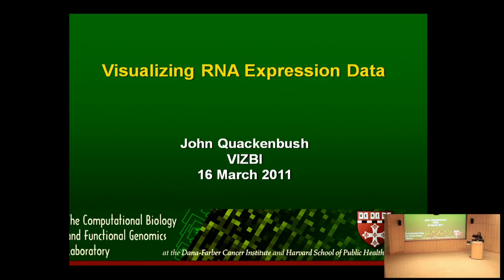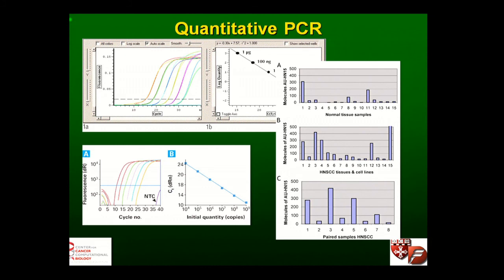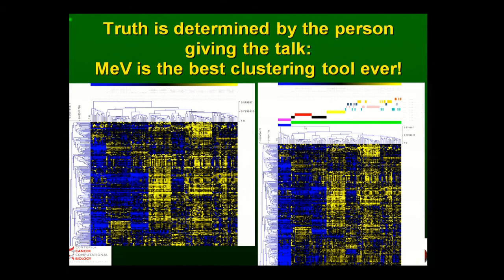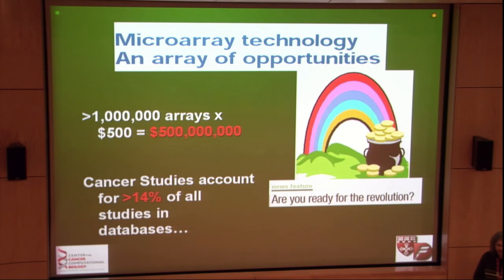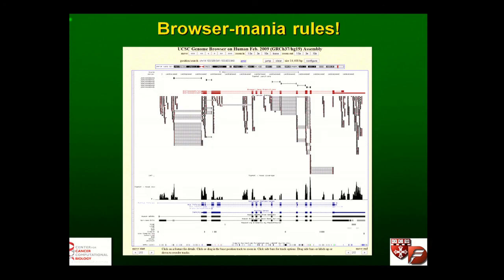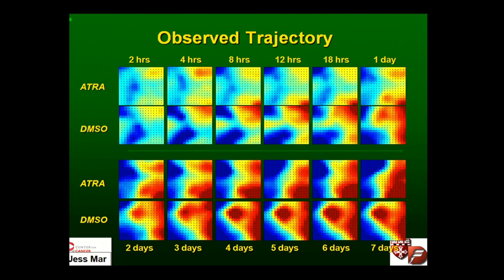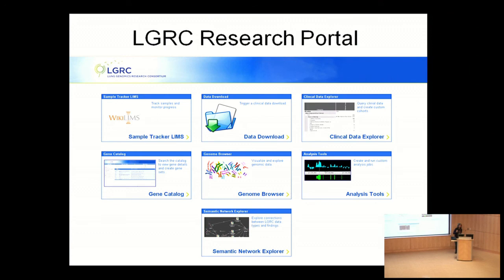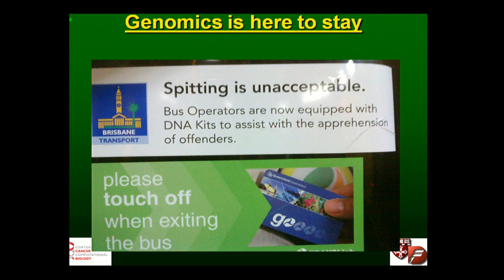John Quackenbush: Visualizing mRNA & microRNA Expression Data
John Quackenbush gives an entertaining and thought-provoking look at developments in the analysis & visualization of high-throughput mRNA data-sets, especially heat-maps. He discusses trends towards centralized repositories, web-based visualization, and highlights the need to better address variance in gene expression, and to better integrate pathways and clinical data. This talk was presented at VIZBI 2011, an international conference series on visualizing biological data (vizbi.org) funded by NIH & EMBO.